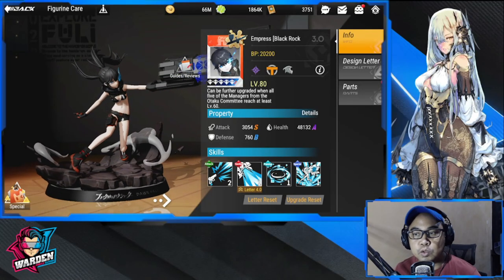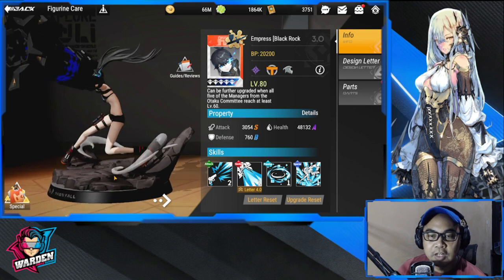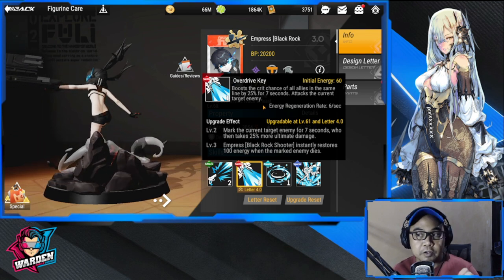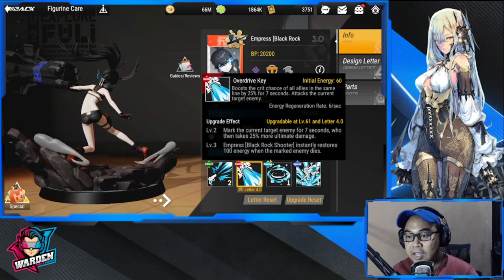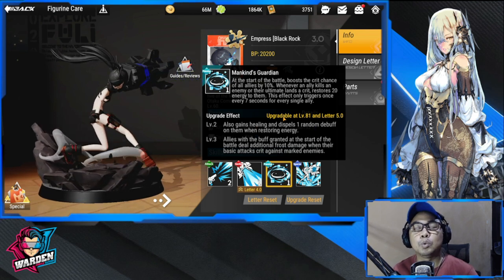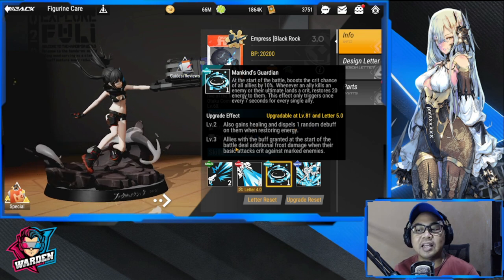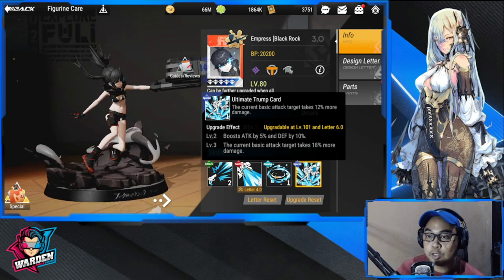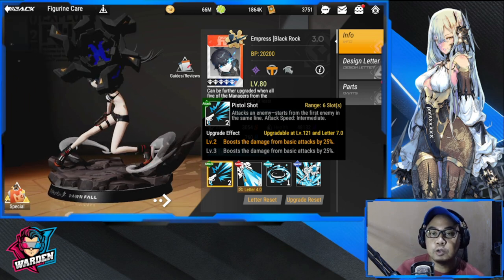[Figure Fantasy] Empress Skill Preview - Black Rock Shooter - Dawn Fall Collab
Episode 637: Empress Skill Preview - Black Rock Shooter Dawn Fall Collab